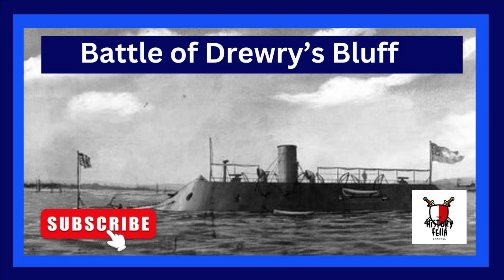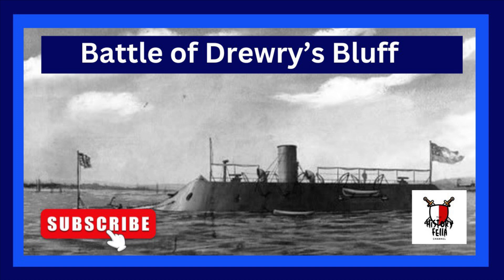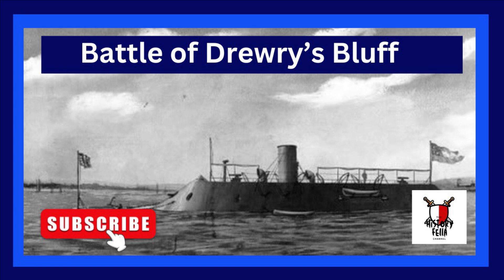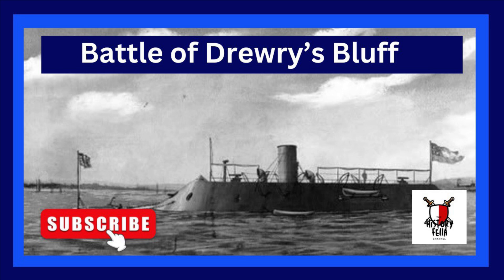Battle of Drewry’s Bluff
I appreciate everyone that watches my videos. I sincerely thank you for the support.

WhatsApp (Text Only): 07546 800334

I would like to thank some of the people and organisations that help support this channel, Osprey Publishing, Helion Books, Vickie Raulerson via BuyMeACoffee, James Kennet via Paypal, Wikipedia, Youtube, Canva, All About Dark History and more.